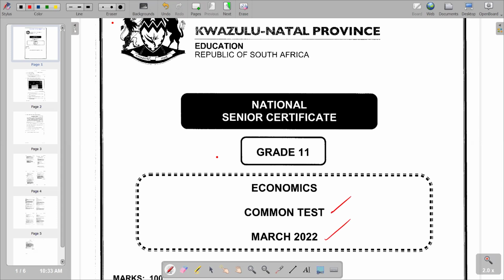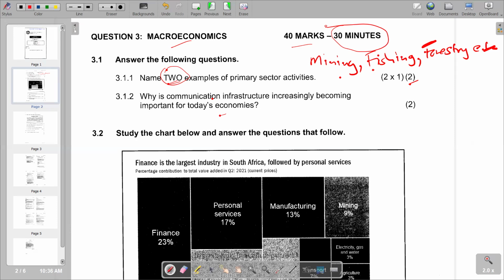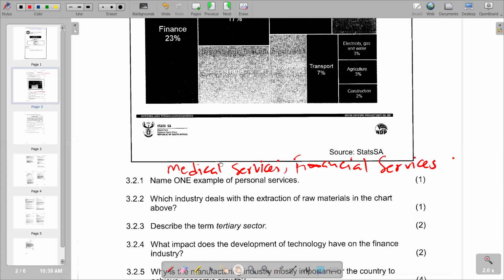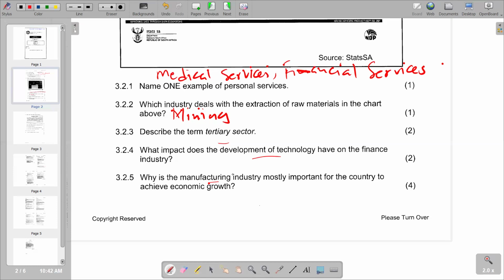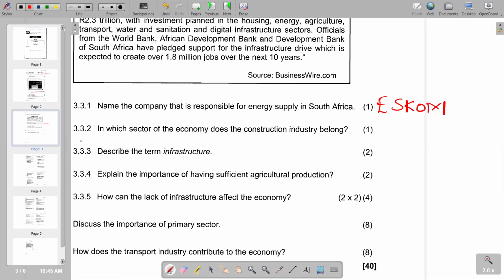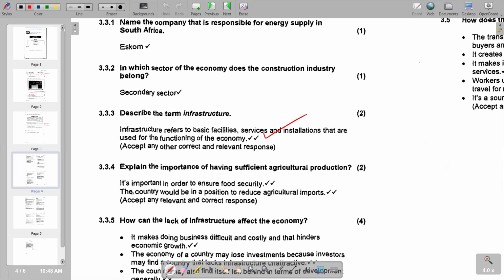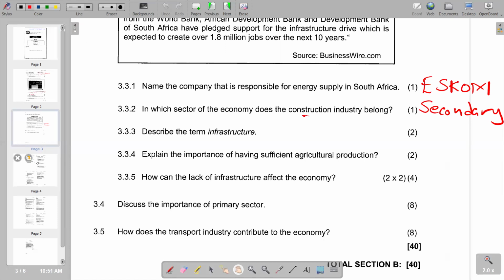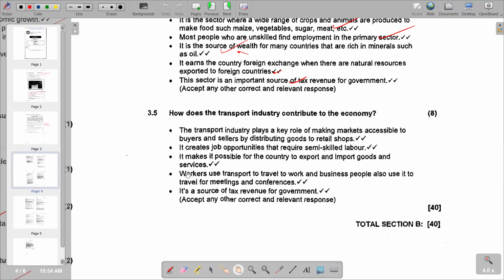GRADE 11 ECONOMICS TERM 1 MARCH 2022 MACROECONOMICS